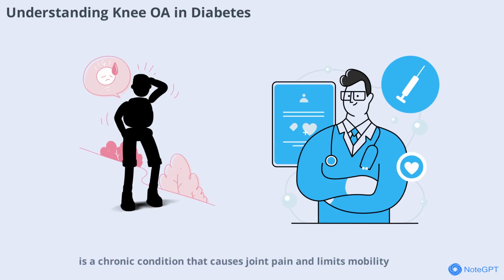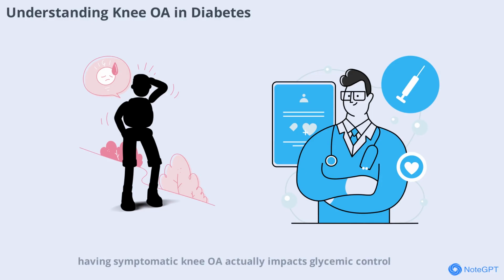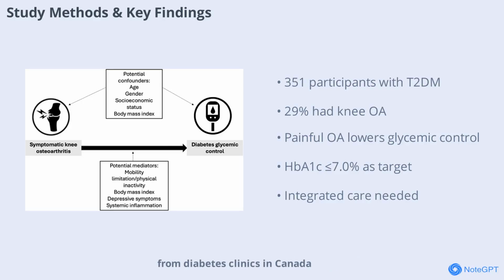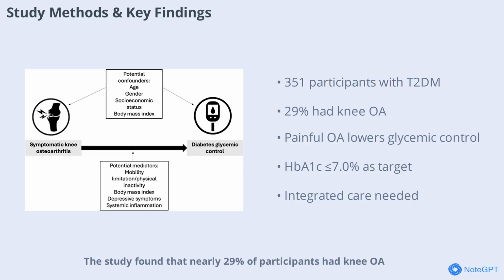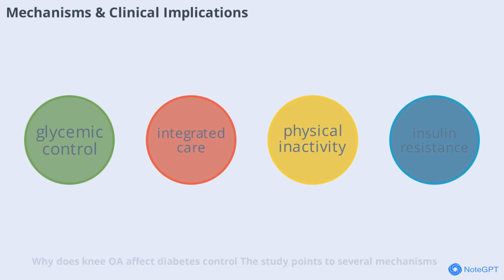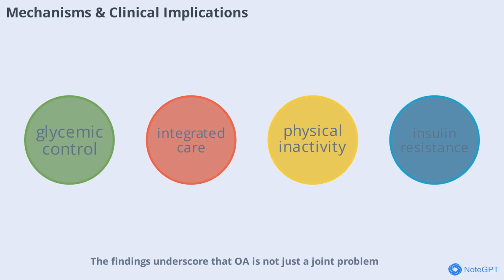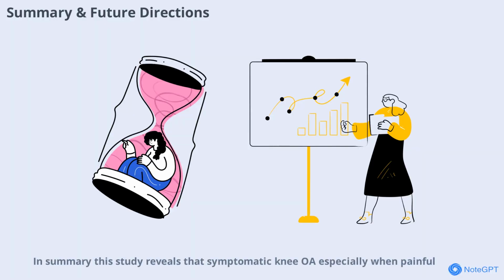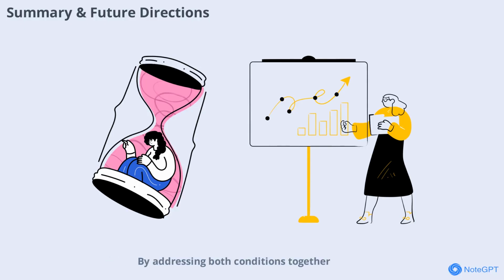Association Between Symptomatic Knee Osteoarthritis and Diabetes